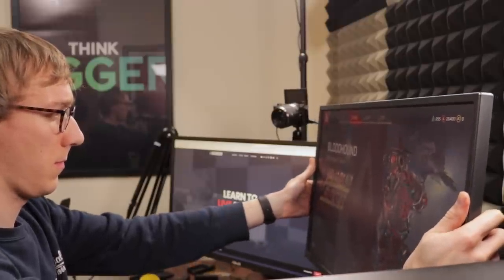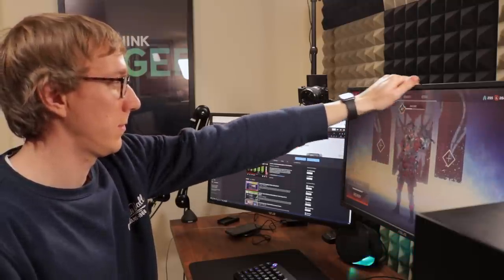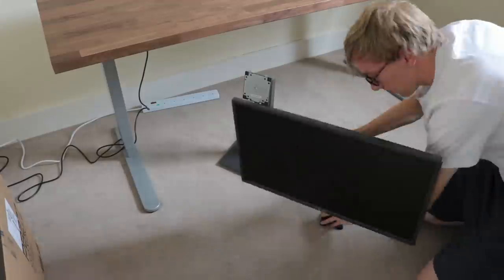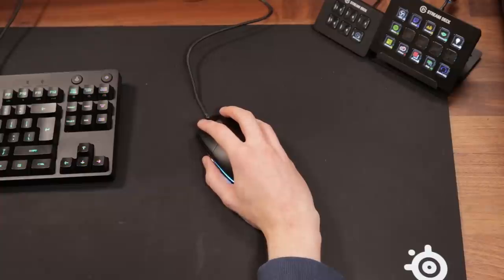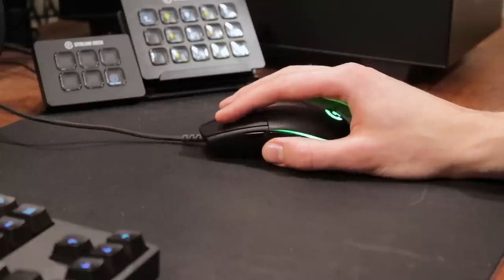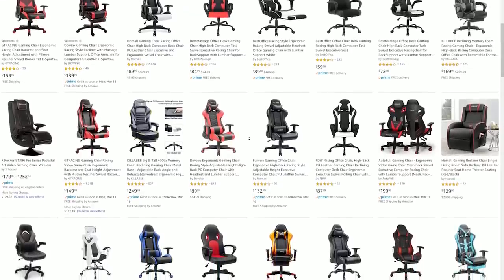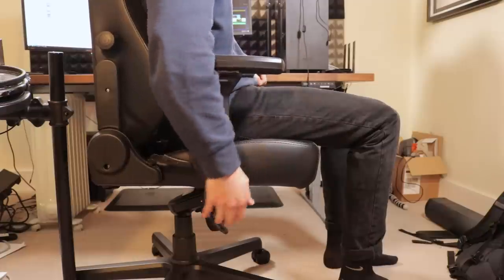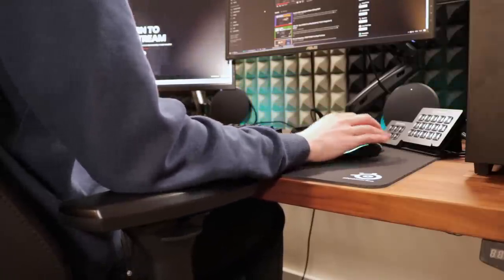IMPROVE Your Setup - The Gamer's Guide to Ergonomics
Gaming or Streaming for long periods of time can take a serious toll on your health. In this video, we dive into how to ergonomically set up your streaming station to keep you INJURY FREE.

⏩ *Timestamps:*
0. Introduction 0:00
1. What is Ergonomics? 1:38
2. Monitor Height 2:16
3. Distance to Monitor 3:02
4. Stands and VESA Mounts for your Monitor 3:34
5. Keyboard and Mouse Ergonomics 4:45
6. Carpel Tunnel and RSI 5:40
7. Palm, Claw and Fingertip Mouse Grips 6:20
8. Wrist Positioning for Keyboard 7:40
9. Gaming Chairs, are they worth it? 8:00
10. Chair Height and Position 9:25
11. Chair Backrest Angle 9:55
12. Armrest Heights 10:22
13. Desk Ergonomics 10:47
14. Share Your Setups 11:50

🔸 VESA Mounts I recommend:
Single Monitor
Dual Monitor

💺 My Gaming Chair:

👾 *My favorite stream overlays and alerts:*

🧙 *The best tool for growing a YouTube channel:*